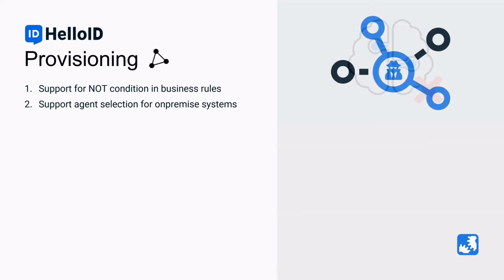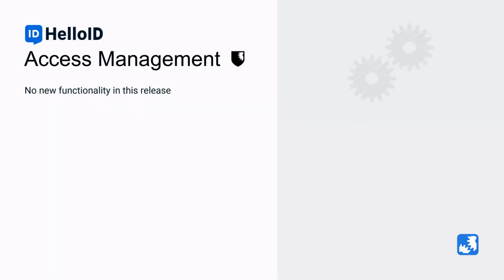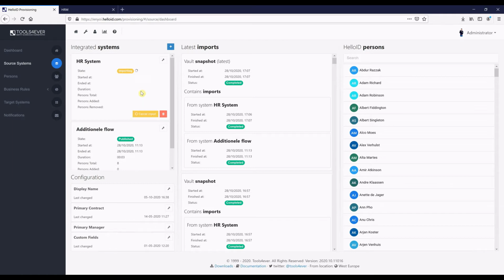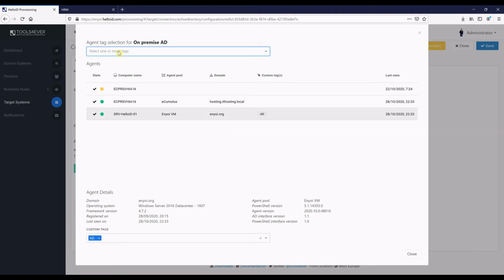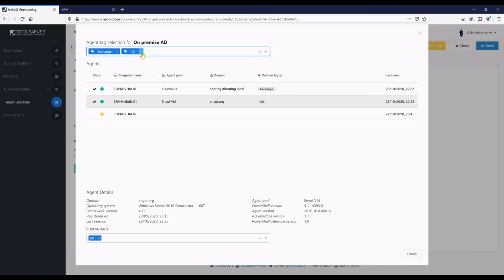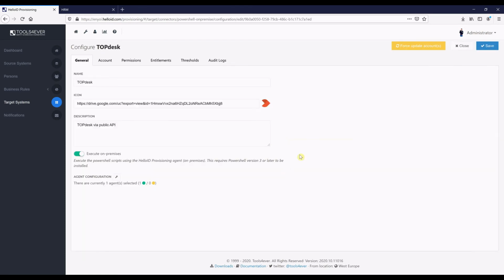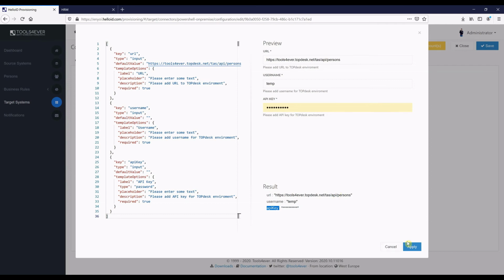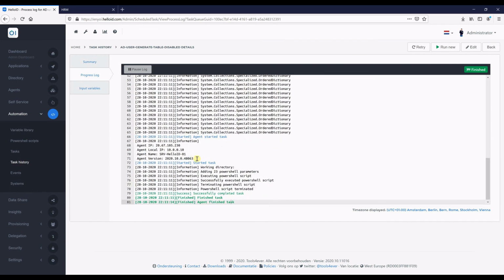HelloID: Webinar October release (2020.10)